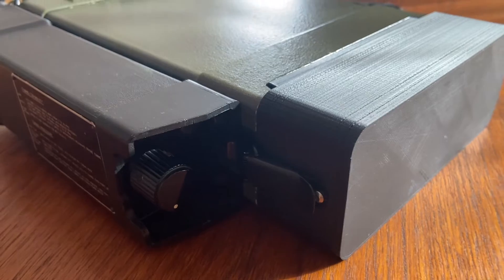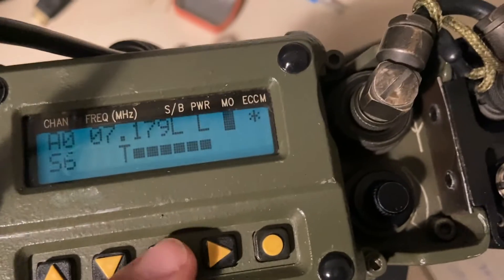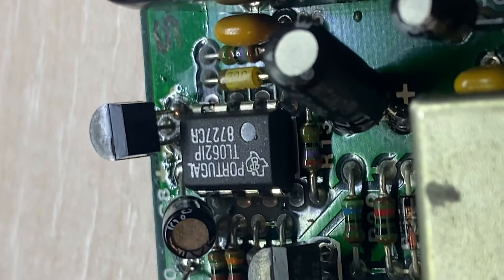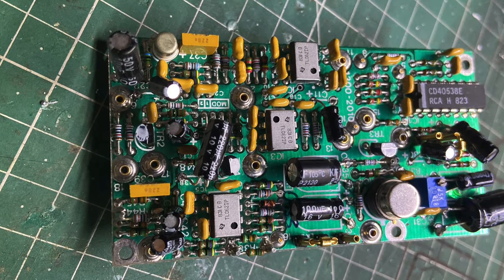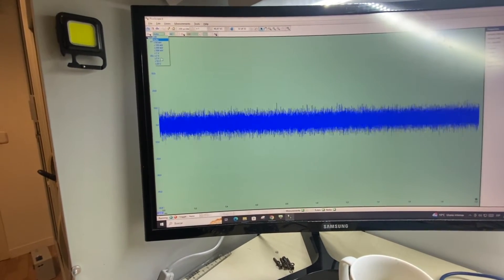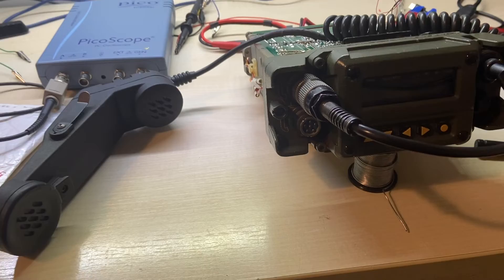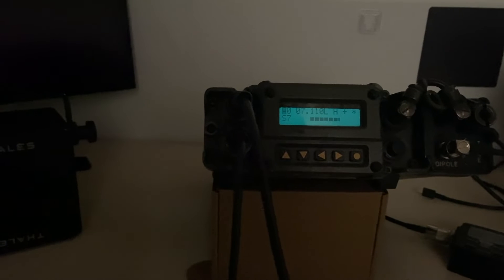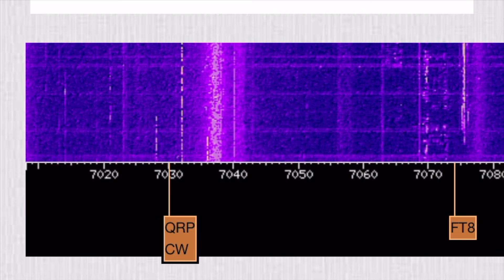Grintek TR178B military radio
This is a very special military radio. It covers the whole HF band LSB, USB and CW. It works with a voltage of 9 to 32V, leading to a HF output of 10 W at 12V and
25 W at 24V. It also has frequency hopping and ALE, although for that you need the automatic antenna tuner.
I think this radio was designed for the South African army, however my unit comes from Peru.
I have been through many issues with this radio. No power up. Screen failure, and then AGC problems. I have been tackling them all with the help of many radio friends. I want to say thank you to Alex, Chris and Jose. Guys you are awesome. I decided to share all this information so it can be helpful in the event somebody is having same issues.

Any help is welcome. More videos to come